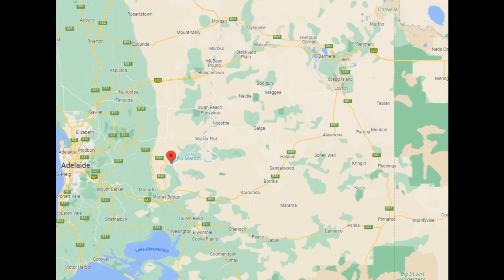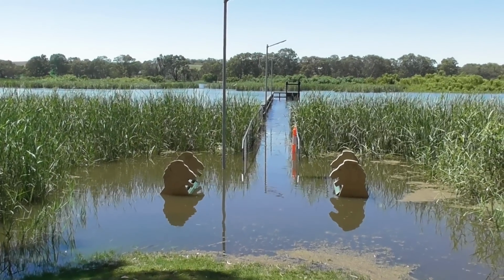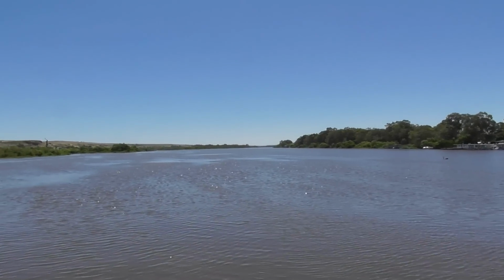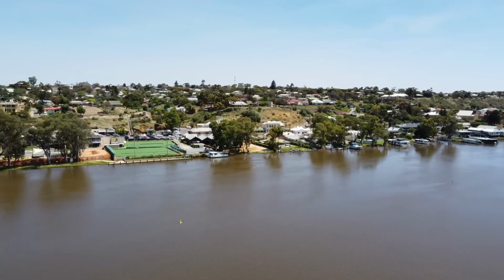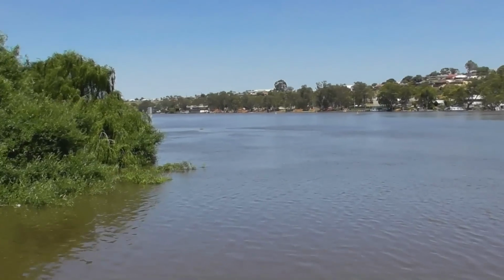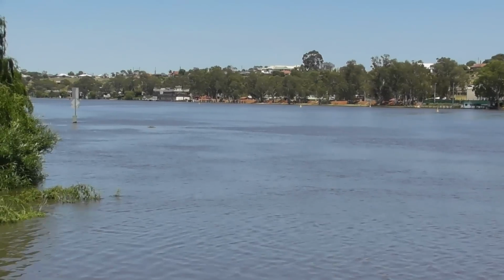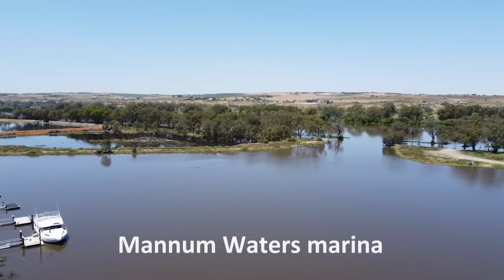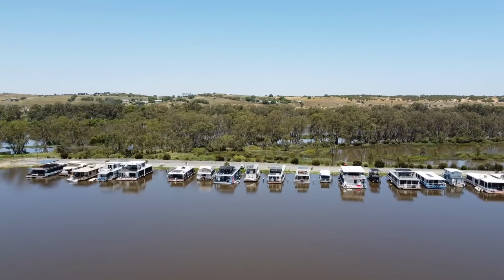Mannum Flood Preparation, River Murray, South Australia, December 3rd, 2022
With the River Murray floodwaters pushing downstream following heavy spring rainfall in NSW and Victoria, I travelled out to Mannum to have a look at preparations for the imminent flooding expected in the area.
Although authorities cannot predict exactly how much water is heading this way, estimates are that the water levels will exceed that of the 1974 flood and possibly even that of 1931. If this happens, it will be the biggest flood on the river in South Australia in over 70 years and potentially the second biggest in recorded history.
The locals have been working feverishly for weeks now sandbagging houses and shacks and preparing high levee banks to protect the town.